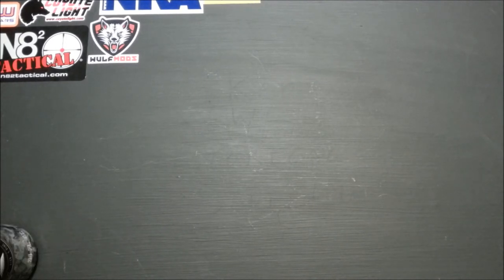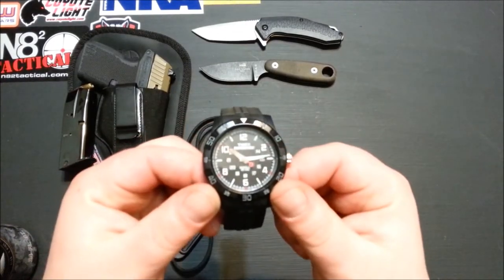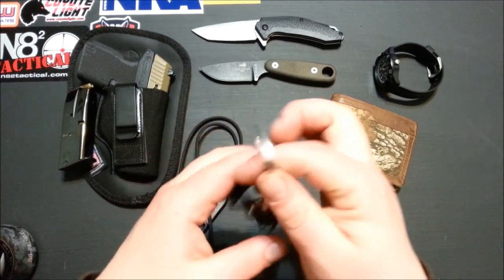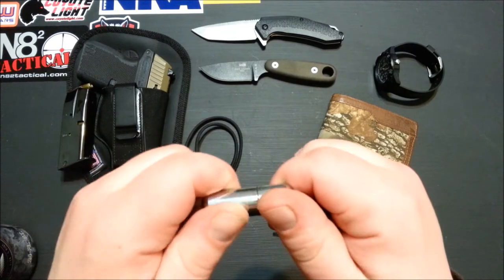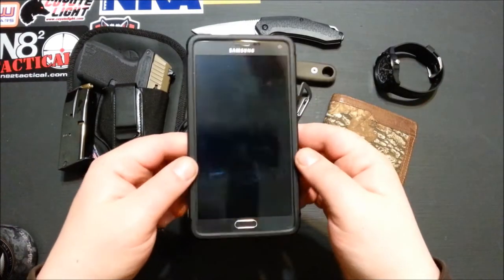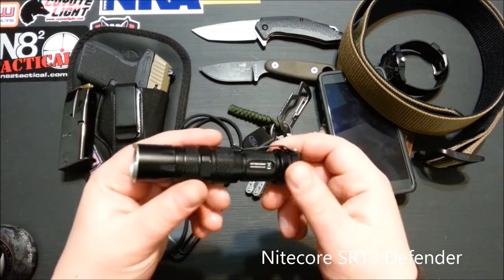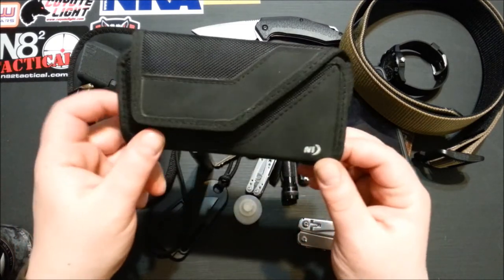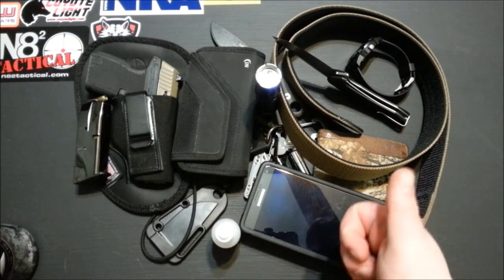EDC update April 2015 (short version)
Just a shorter version of my previous video